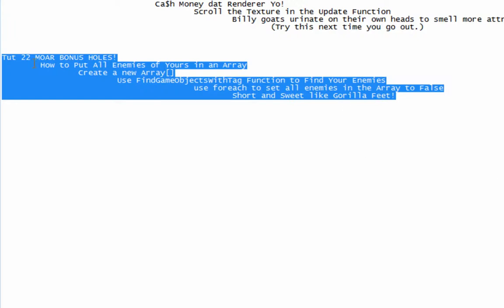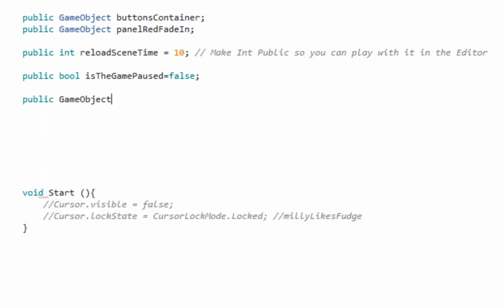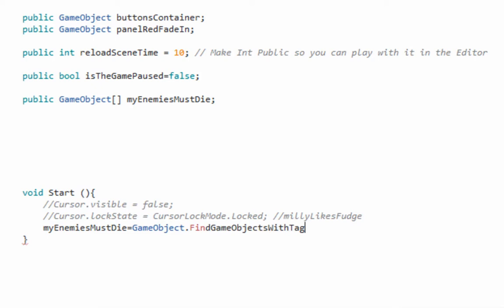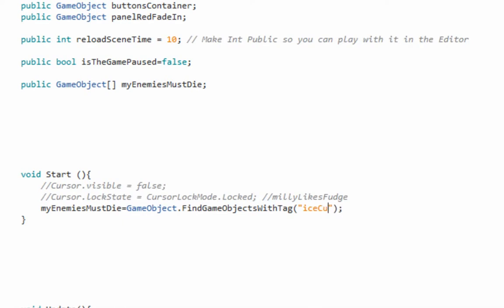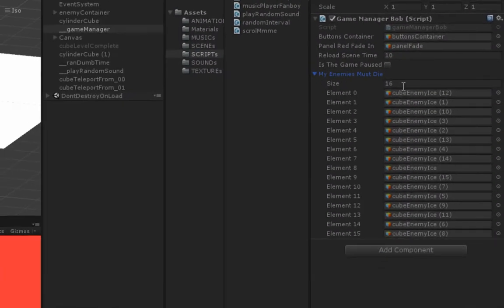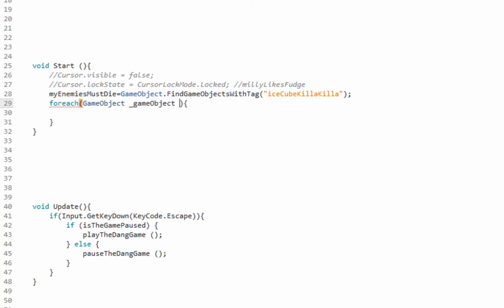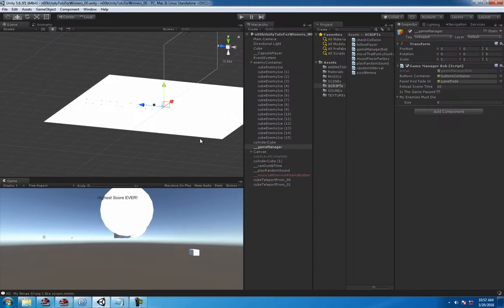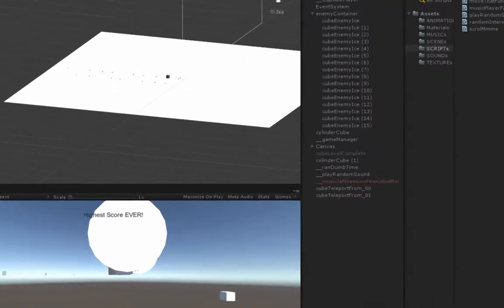How to Create an Array in C# and Set GameObjects to False | Easy Unity Tutorial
Create a New Array.  Use the FindGameObjectsWithTag Function.  Finally, use foreach and SetActive to False.

Happy Coding!